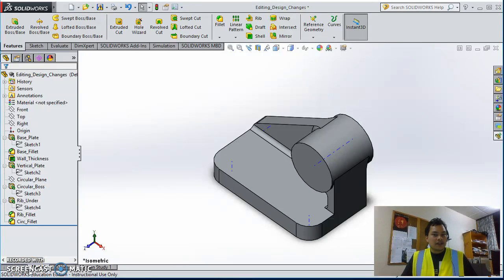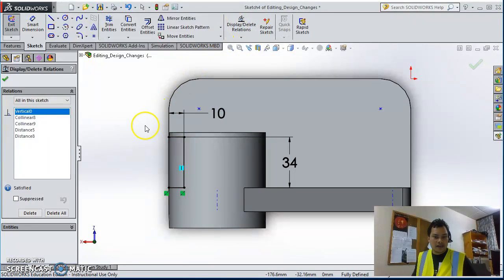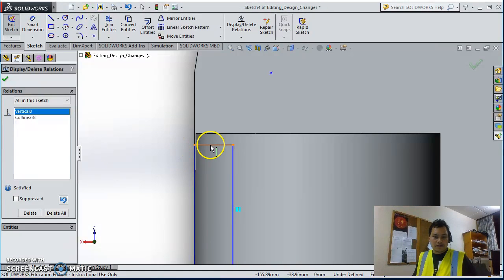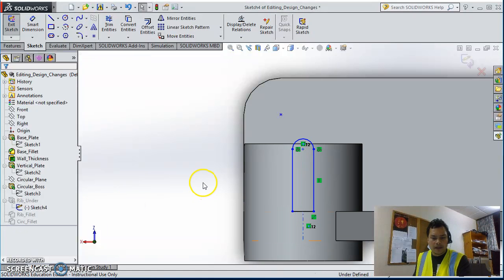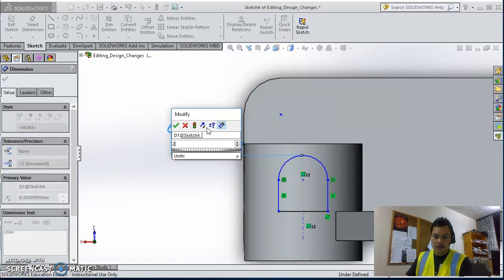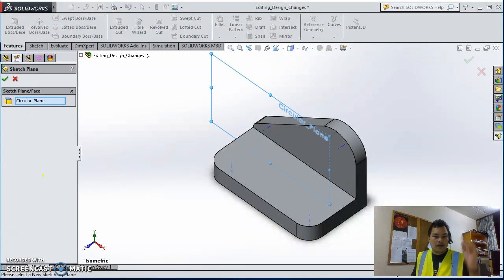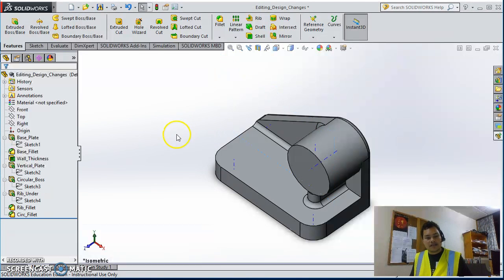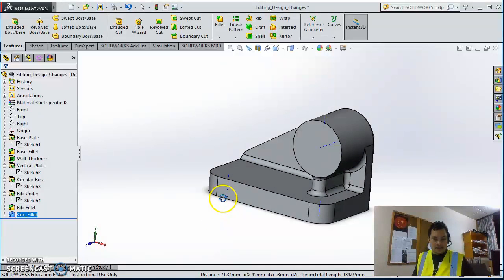SWE 2014 - Lesson 09 Editing Design Changes Part 3